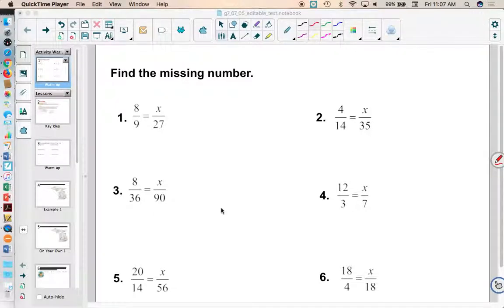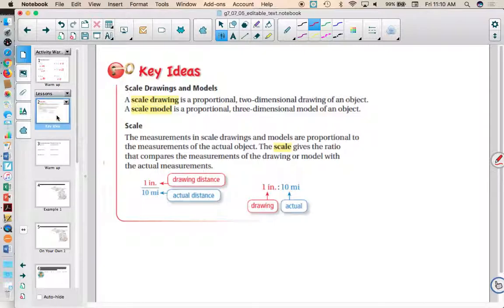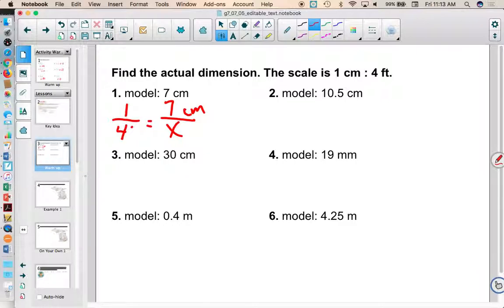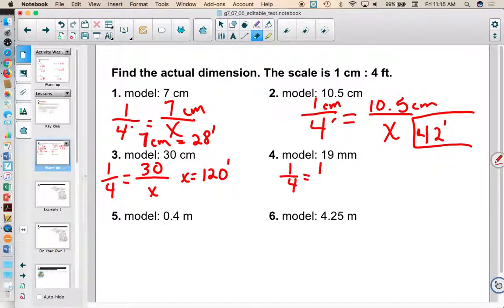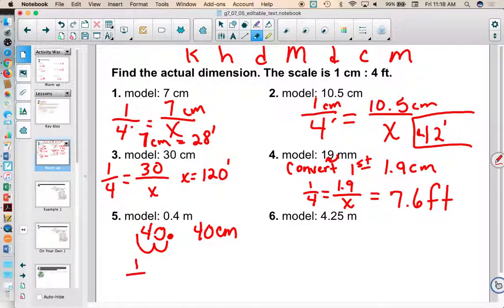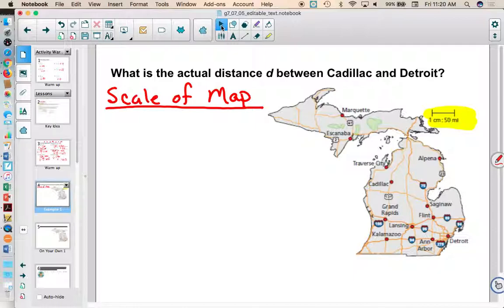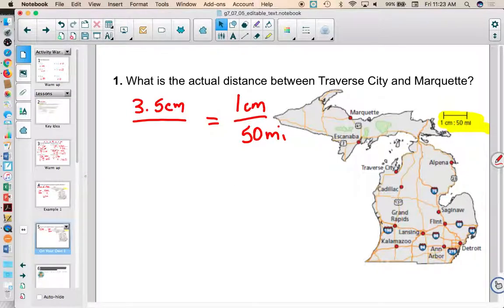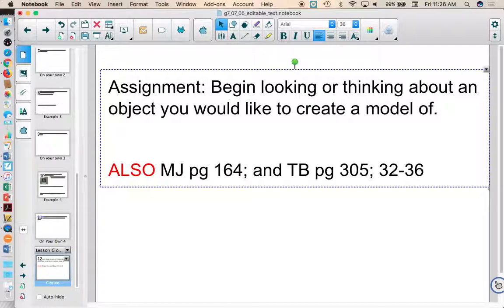7 5 Scale Drawings and Models